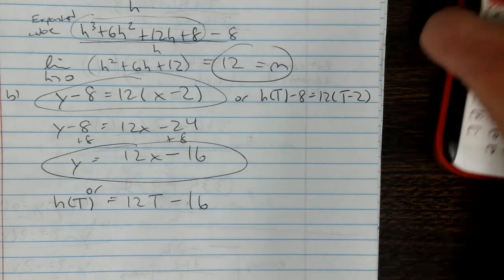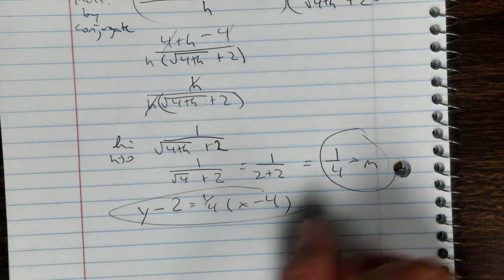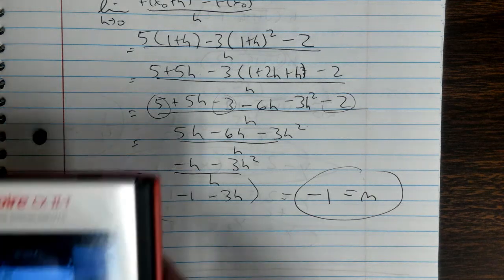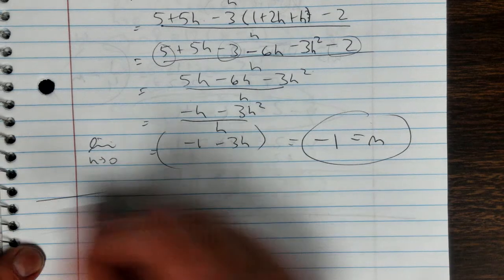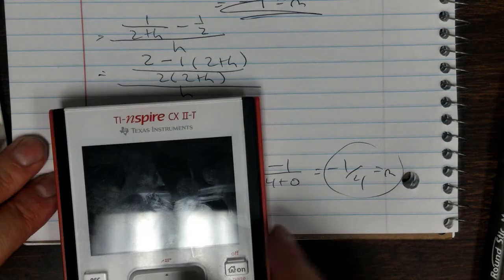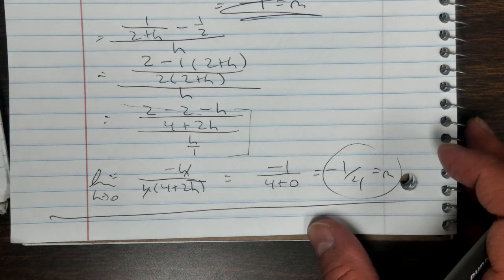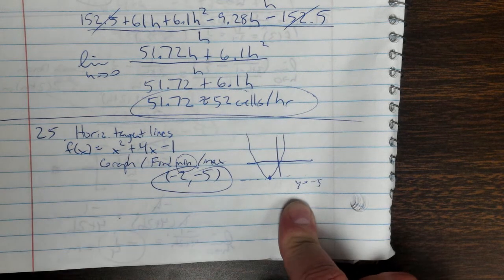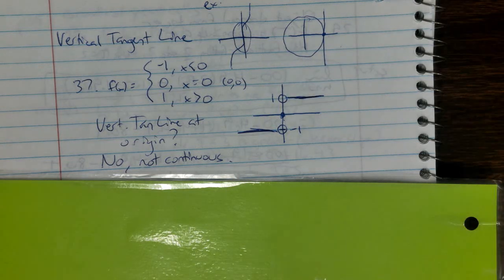Cal 3 1 Part 2 end